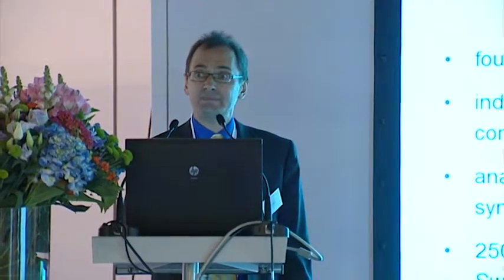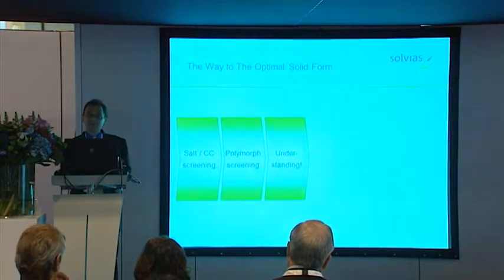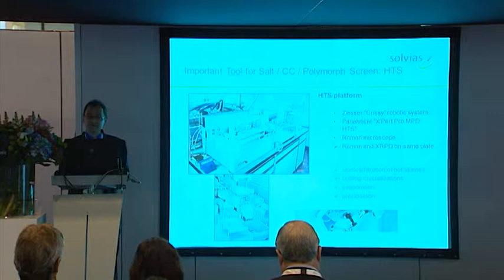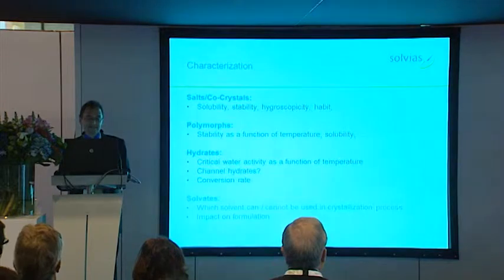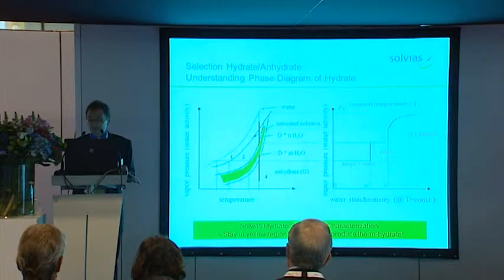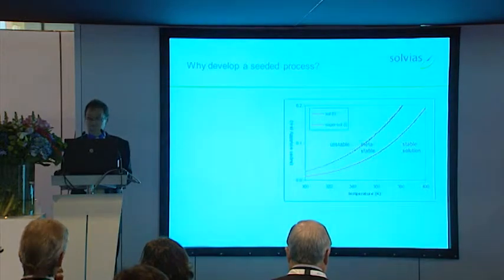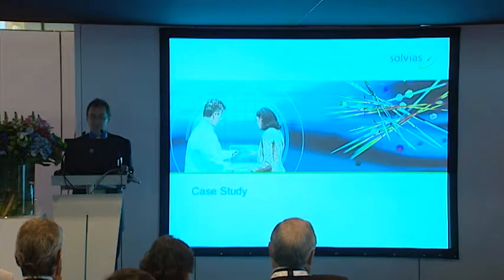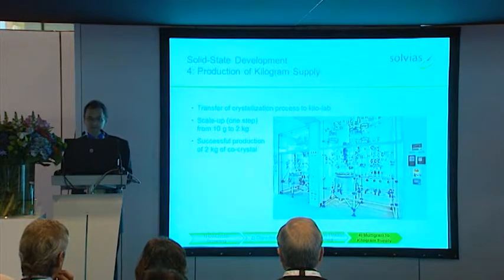Complete Service from Form Selection to cGMP API Crystallization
- In a salt/co-crystal screening the optimal salt/co-crystal is identified. This is followed by a polymorph and solvate screening of the corresponding substance where all relevant forms are produced, characterized and their thermodynamic relationships are determined.  After selecting the optimal form, a crystallization process - using state-of-the-art equipment such as Lasentec probes - is developed in order to obtain the selected form with the desired particle size distribution and purity, while optimizing yield, speed, etc. This process is then further scaled up and produced on a kg-scale in our GMP-facility. Quick communication and efficient know-how transfer between the scientists of the various disciplines assures a very efficient and fast process.